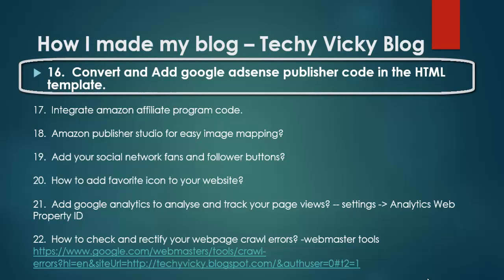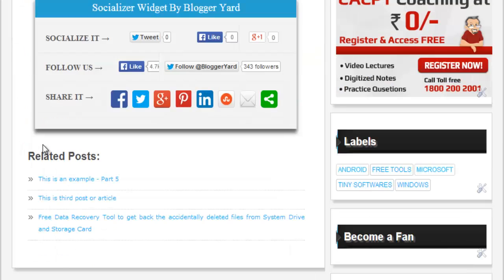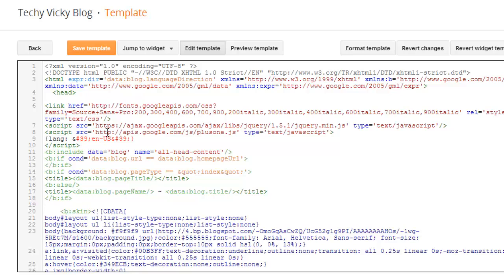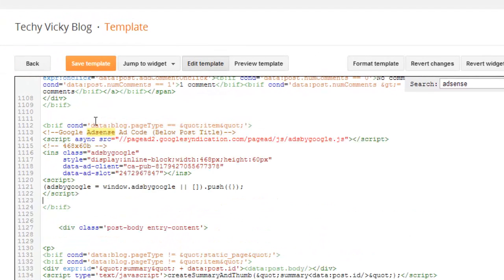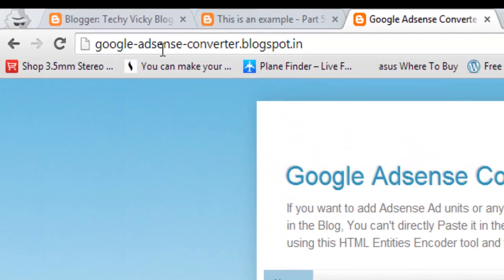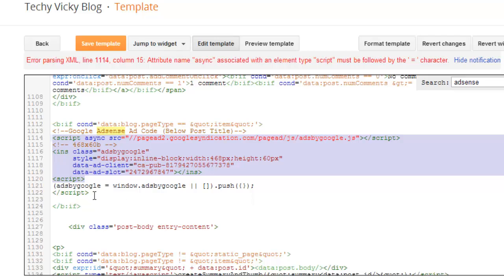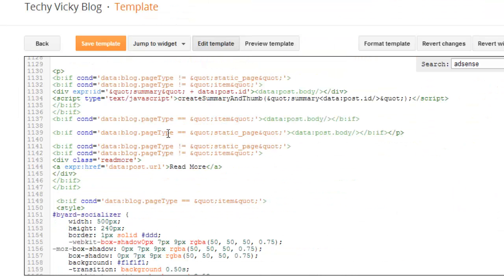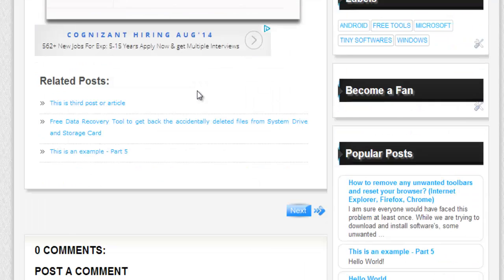How I made my blog - Convert and Add google adsense publisher code in the HTML template - Part 16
In this video, I have explained how to integrate the adsense code in the source code of your blog or website for ad display.  Because we could not add the direct script in the html for ad display. we need to convert the script to ascii code for ad display.